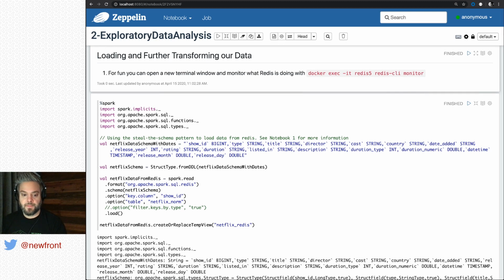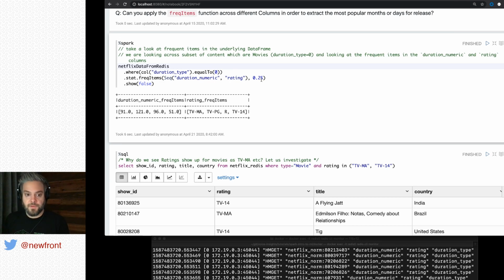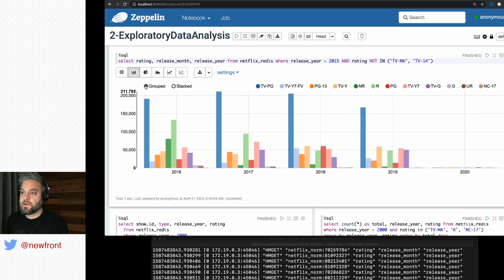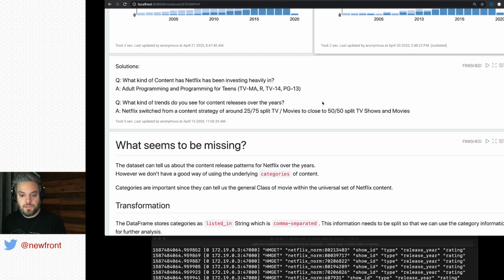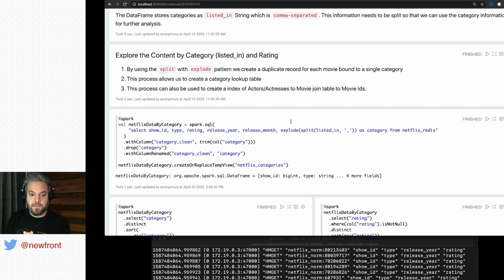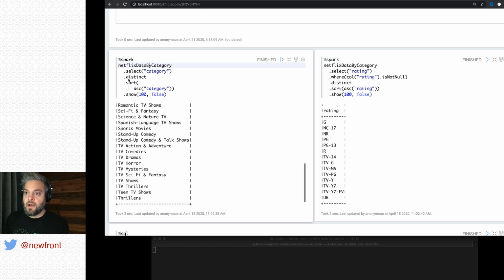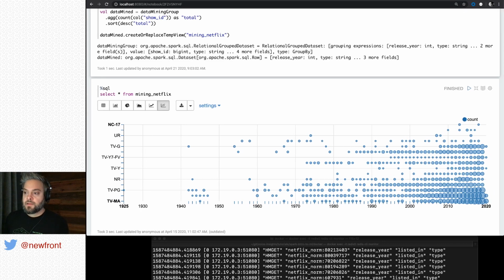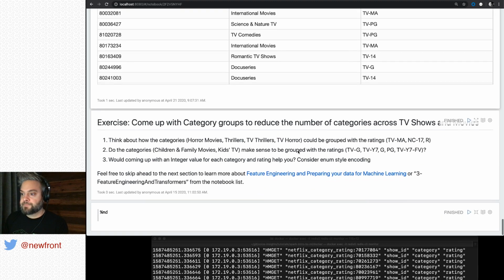Introduction to Machine Learning with Apache Spark and Redis - Part 2 - Exploratory Data Analysis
In this training session you will learn how to tackle enterprise level machine learning problems using Apache Spark and Redis. You will learn about and how to take advantage of some of the most widely used and understood machine learning models like Logistic and Linear Regression, as well as an introduction to tree models with Decision Trees and Forests. Rounding out your journey of discovery will be an introduction to Redis Streams to bring your models into a streaming world.